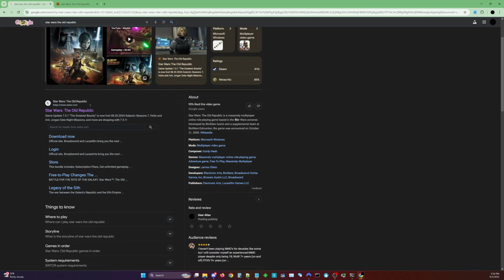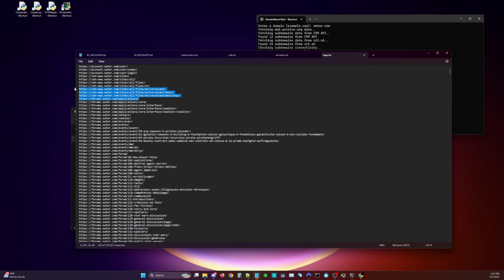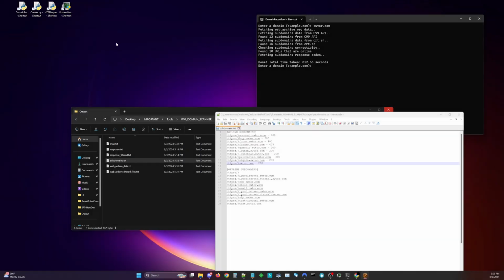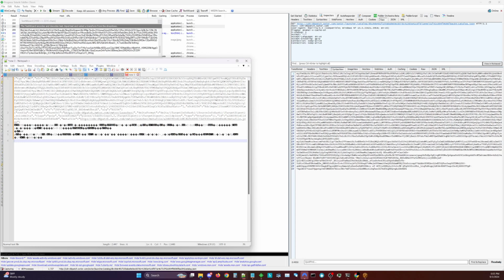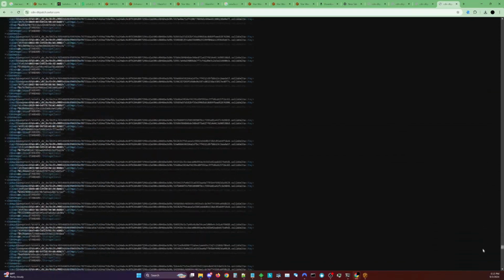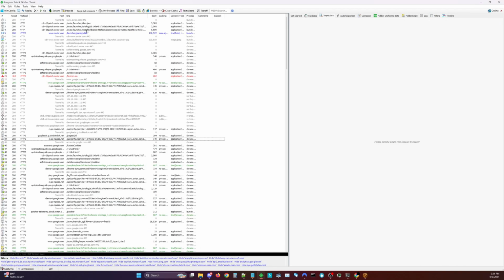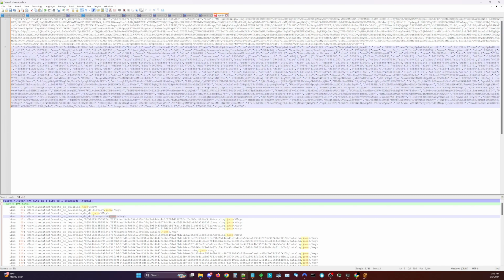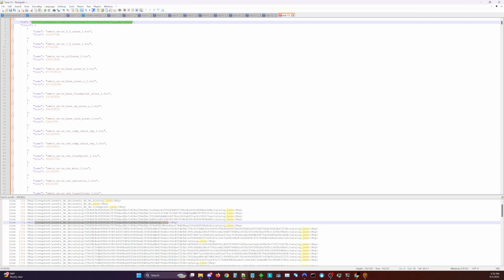Shorty Hacking Adventures Part 1: Gaining Access To Hidden Files For SWTOR